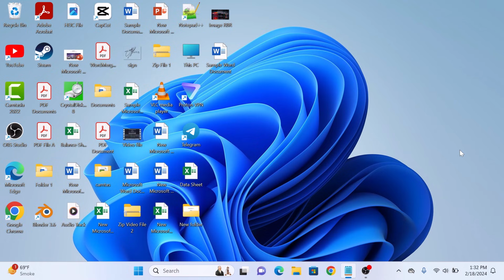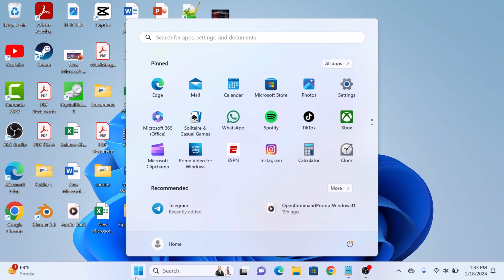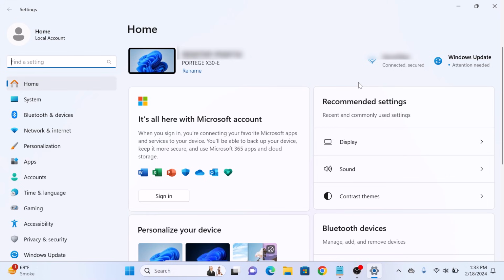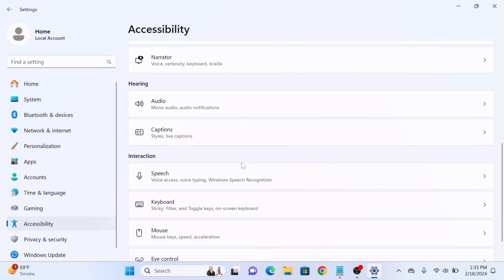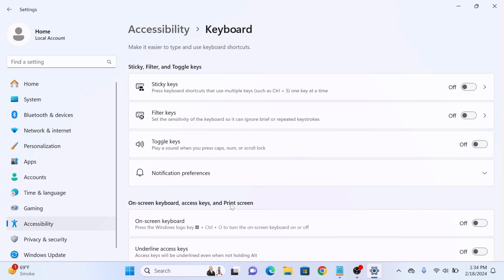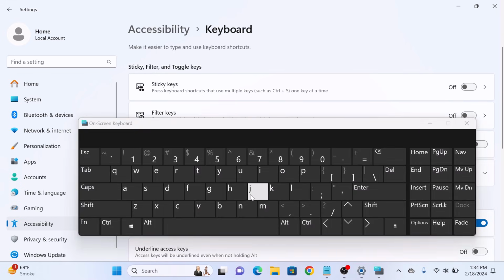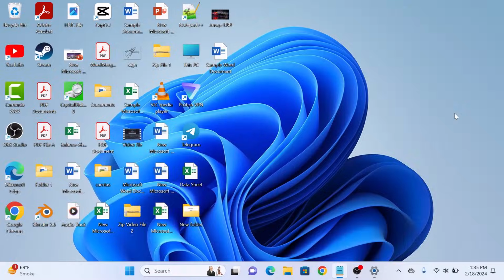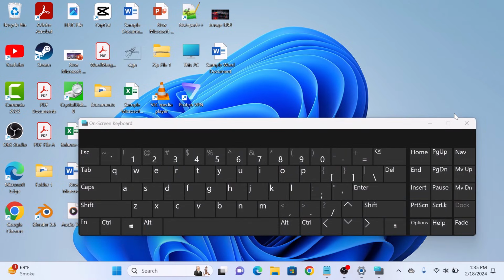How to Enable On Screen Keyboard in Windows 11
This video guides about how to get on screen keyboard in windows 11.

Enabling the On-Screen Keyboard in Windows 11 provides a convenient alternative input method, particularly useful for touchscreen devices or individuals with accessibility needs.

To learn how to enable on screen keyboard in windows 11, simply follow the step-by-step guide.

Here are the Steps to use On-Screen Keyboard (OSK) in Windows 11:

1. Click on the Start-menu icon and then click on "Settings" icon.

2. Click on "Accessibility" tab on the left panel.

3. In the "Interaction" section, click on "Keyboard" to expand it.

4. Toggle the switch next to "On-Screen Keyboard" to turn it on.

5. Press "Windows Logo + Ctrl + O" keys to show on-screen keyboard using keyboard shortcut method.

So that's how to enable on screen keyboard on windows 11 laptop or desktop pc. If you face any issue during the whole process then ask me in the comments section below for the prompt solution.